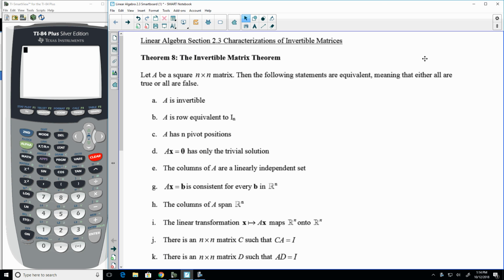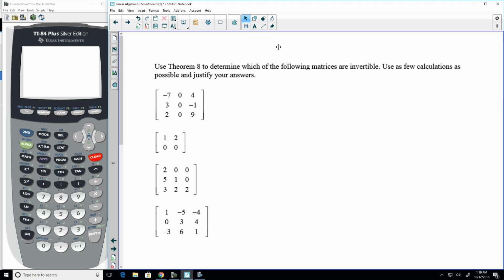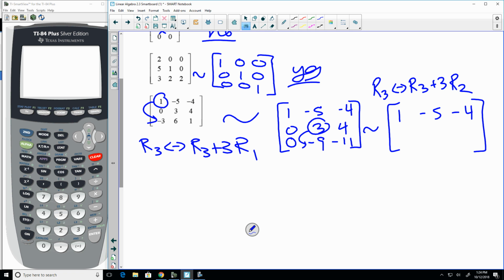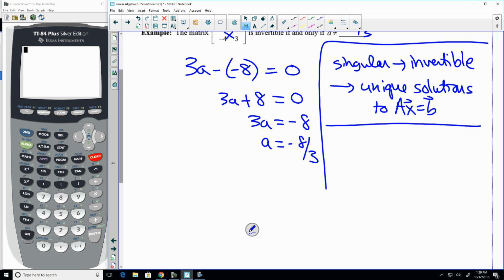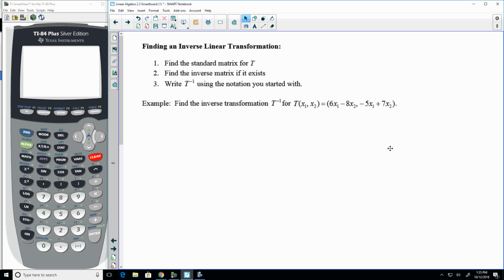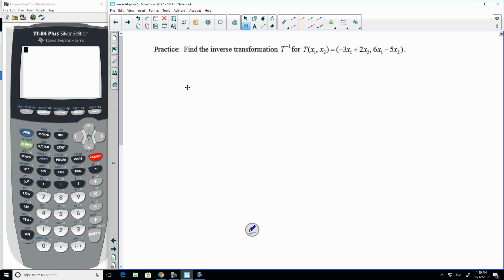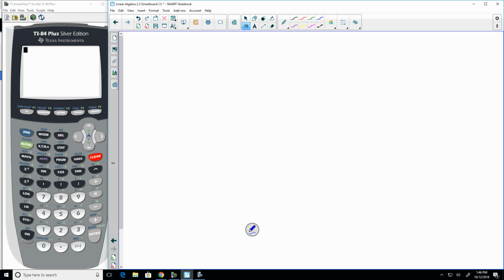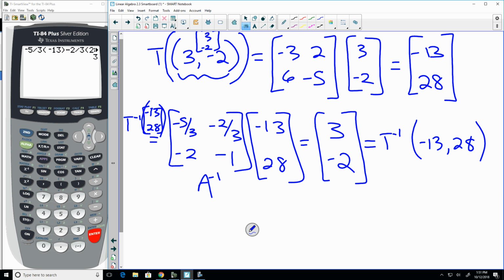MATH 2010 2.3 (10-12-2018)